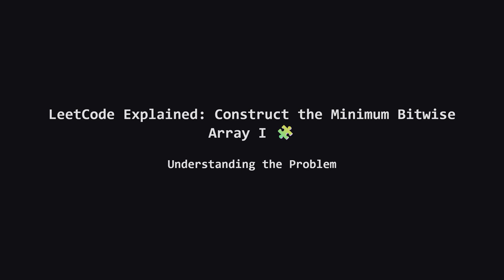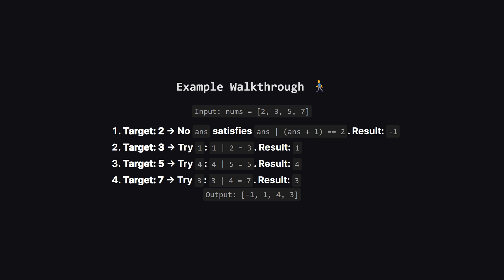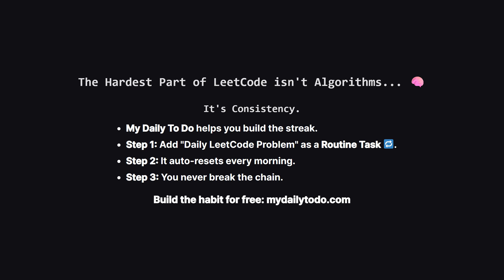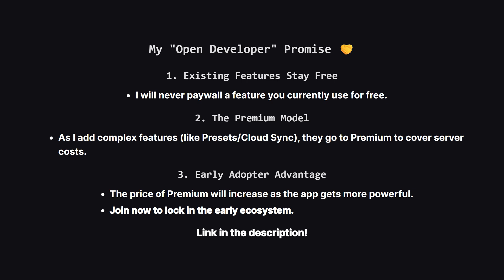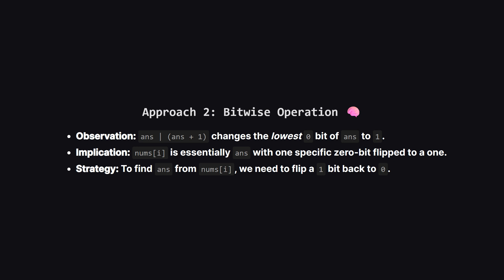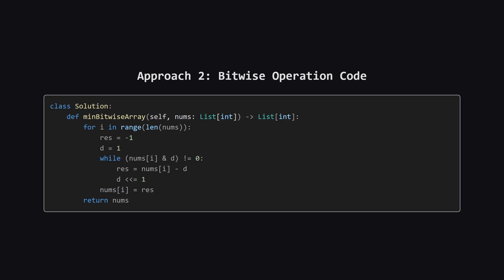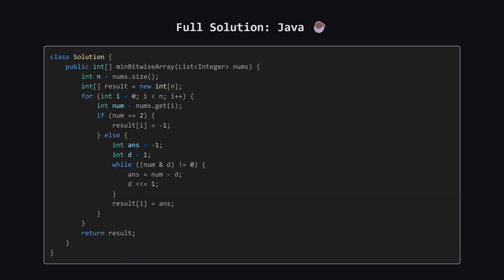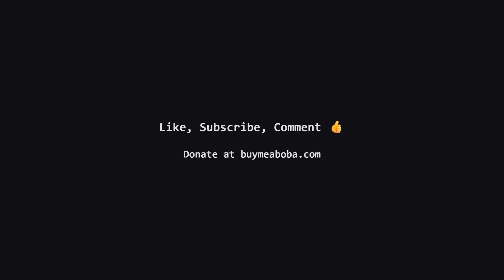3314. Construct the Minimum Bitwise Array I | Leetcode Daily - Python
In this video, we tackle the LeetCode problem Construct the Minimum Bitwise Array I. I explain the core logic behind the bitwise OR operation (ans | ans + 1) and how to reverse-engineer it to find the minimum array elements. We start with an intuitive brute force approach suitable for small constraints, then transition to an optimal mathematical solution involving binary representation and bit manipulation. I provide a step-by-step walkthrough in Python and include full solution code for Java, C++, and JavaScript. Perfect for mastering bitwise tricks for your next coding interview!